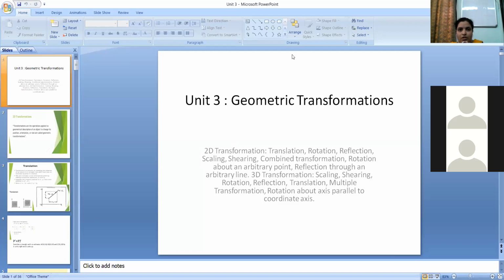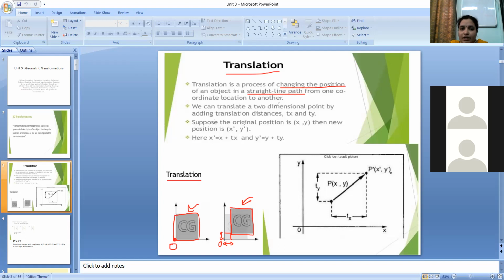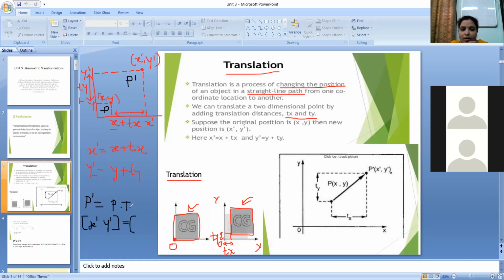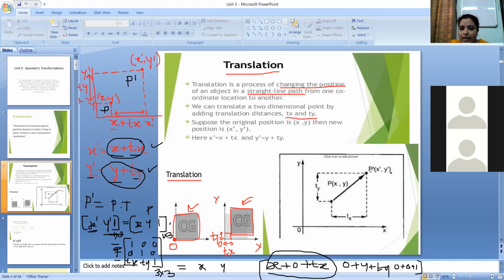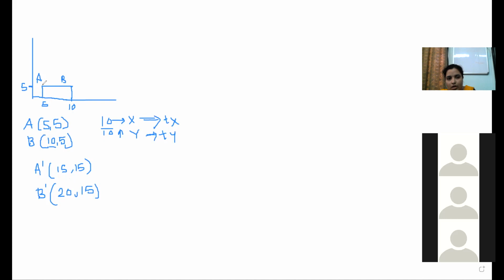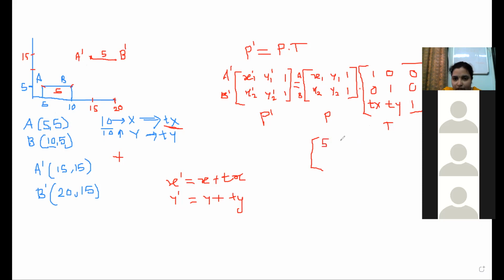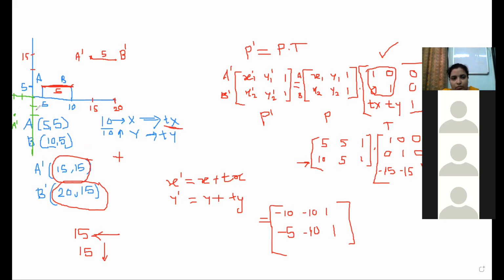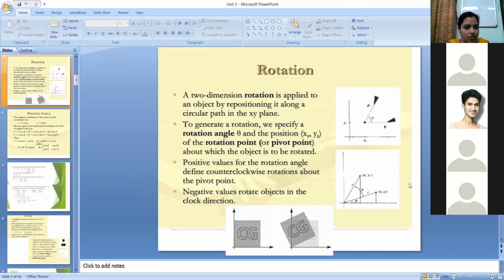CG L10 8-2-2022